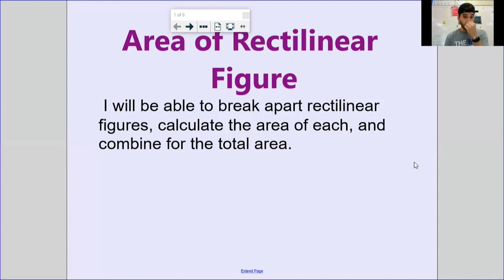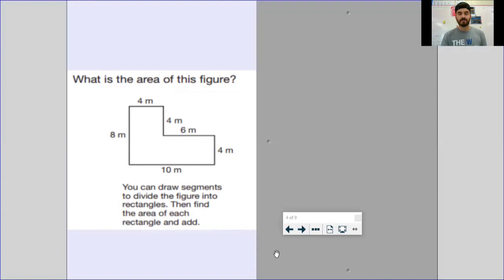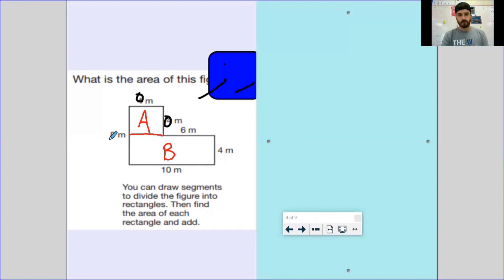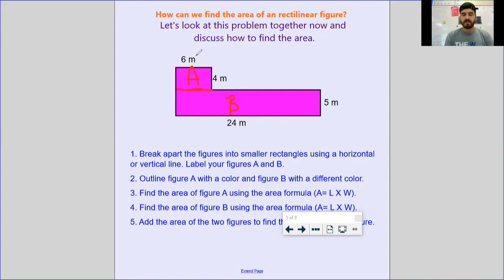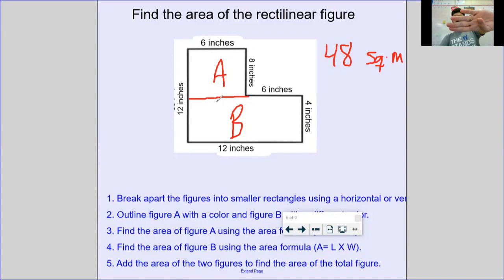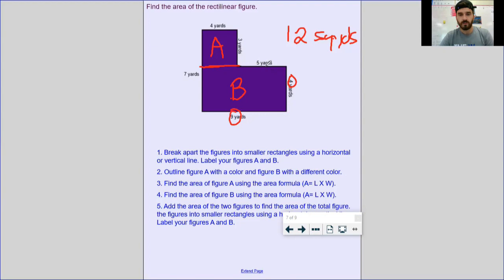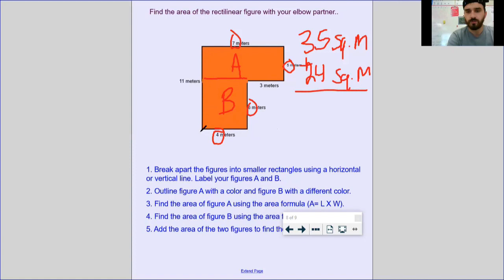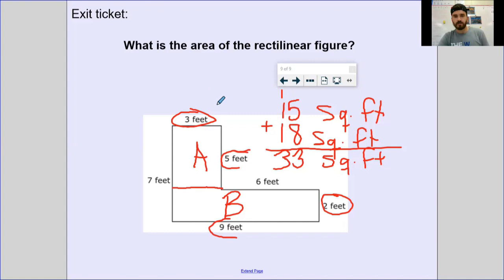Area of Rectilinear Figures